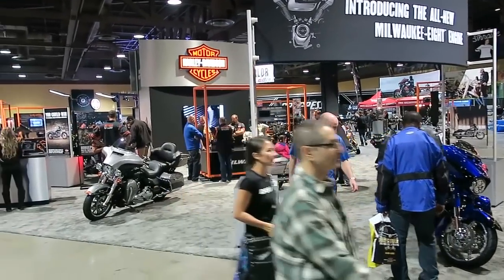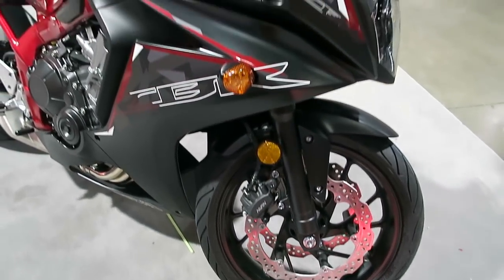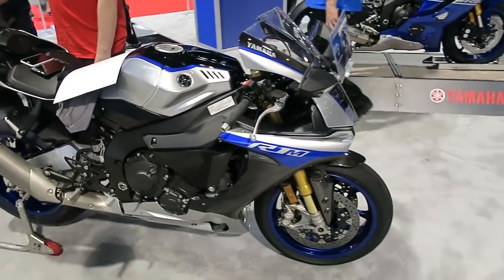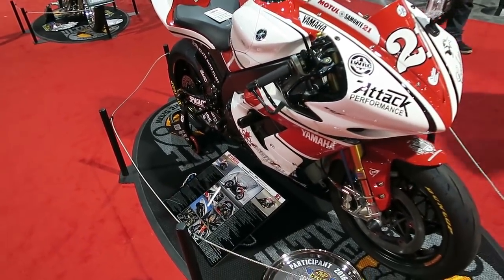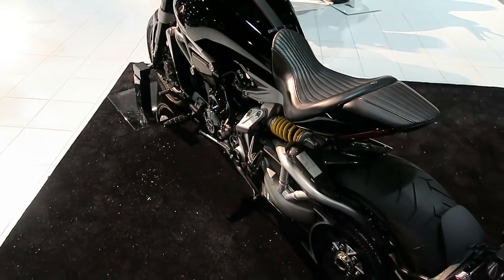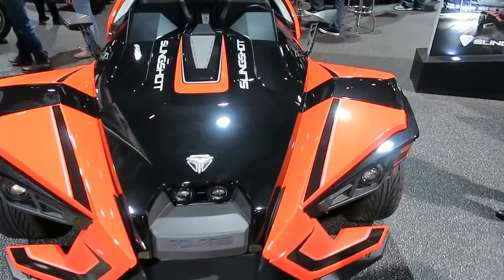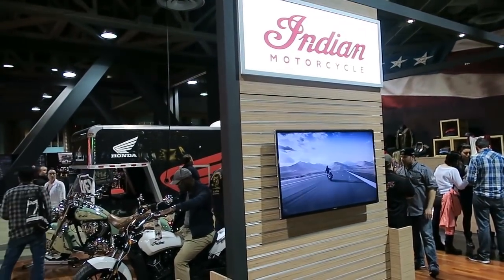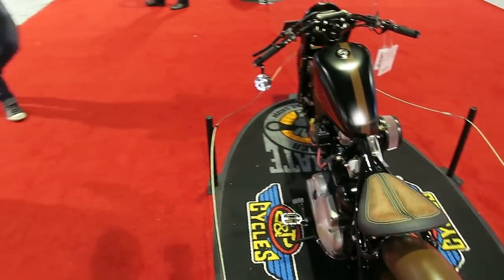International Motorcycle Show │All 2017 Makes & Models│Long Beach, CA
Walk through of the Long Beach Convention Center International Motorcycle Show.